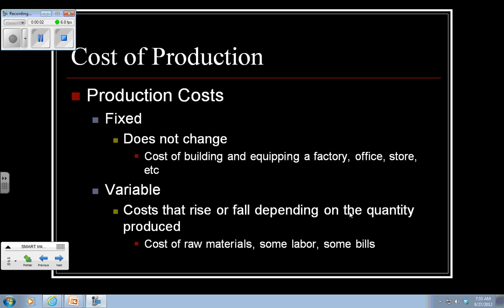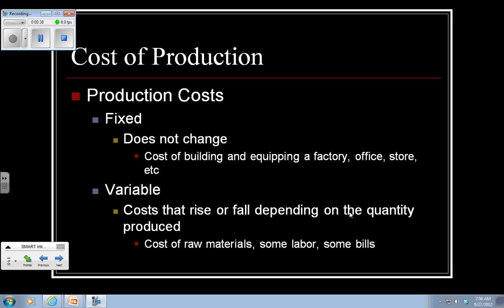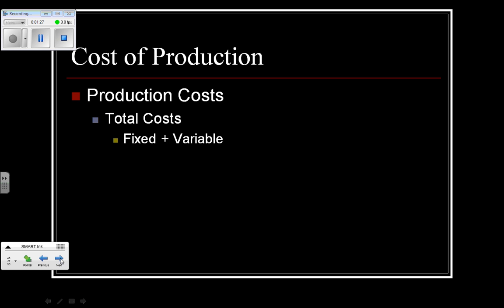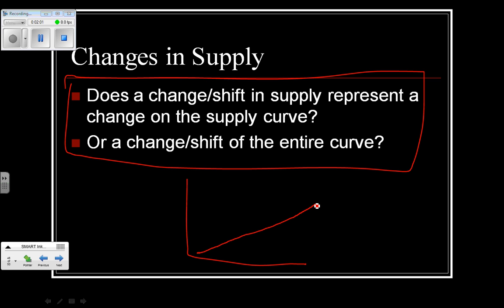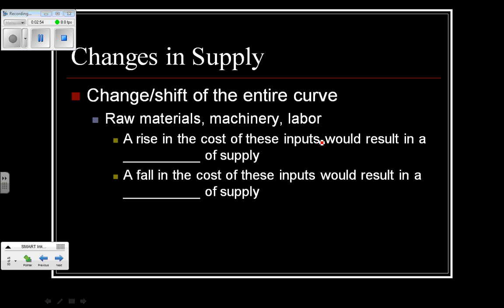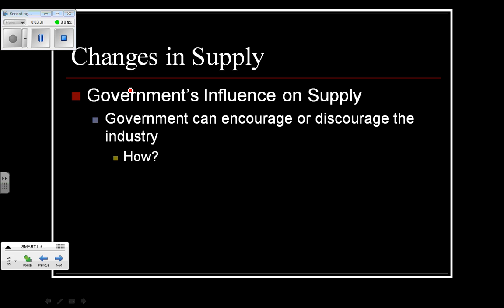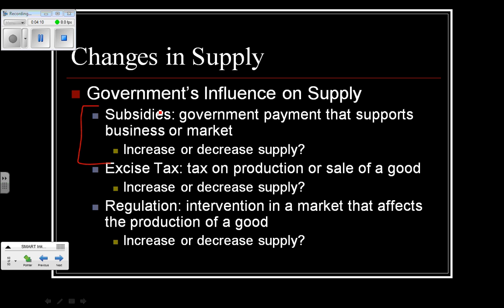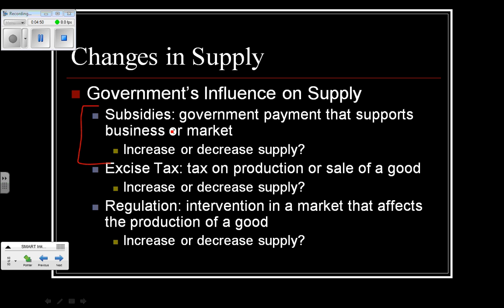Supply Notes Session 3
Unit 2 Session  3 Supply Notes